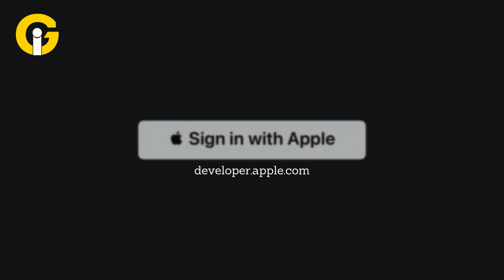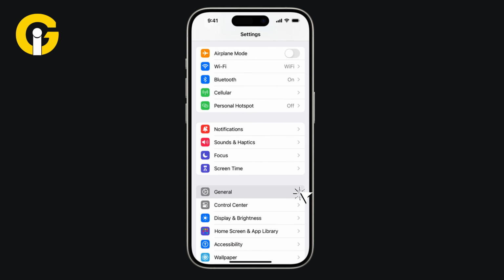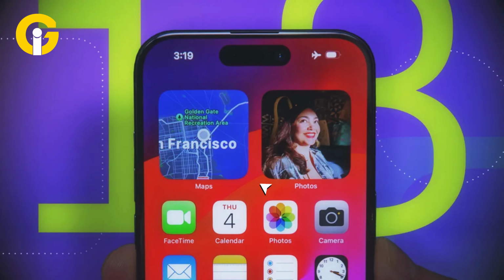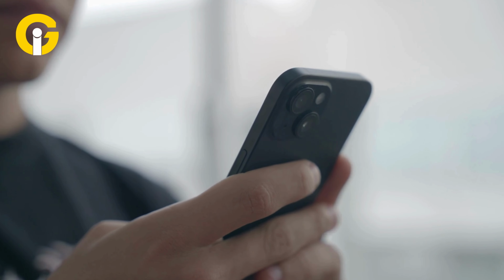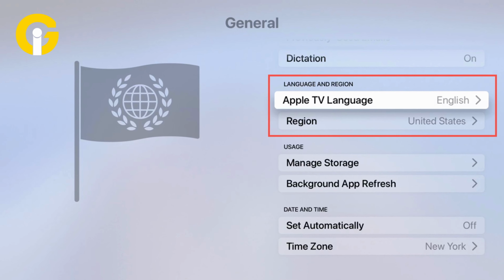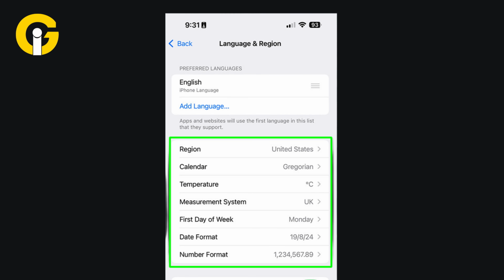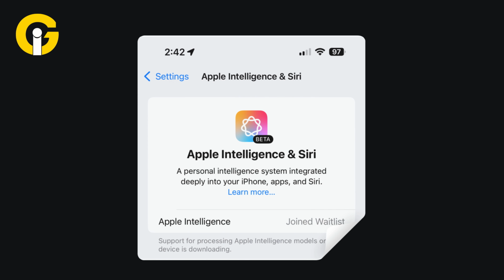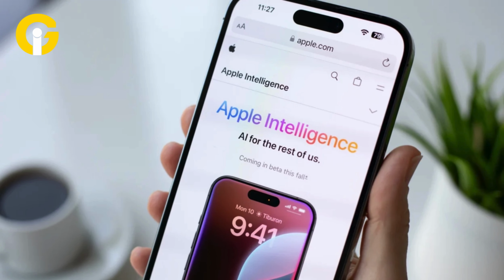How to USE Apple Intelligence ANYWHERE!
Learn how to access and use Apple Intelligence features outside the US. This video provides step-by-step instructions to help you make the most of Apple’s smart tools, no matter where you are in the world.